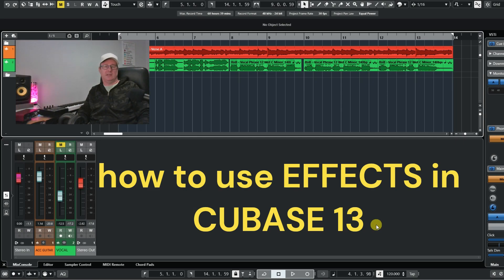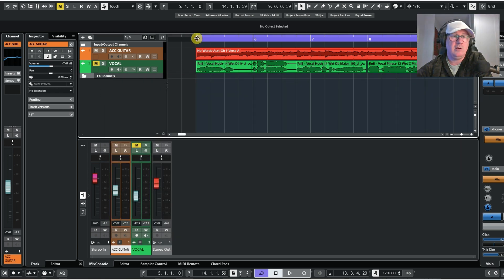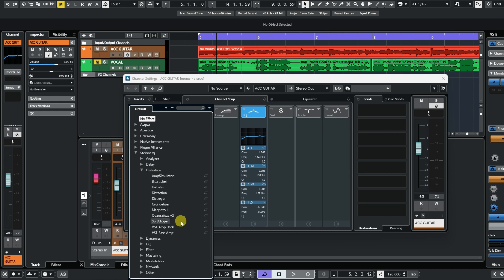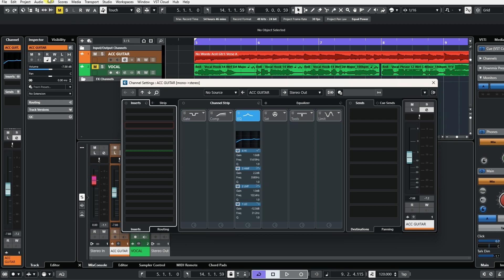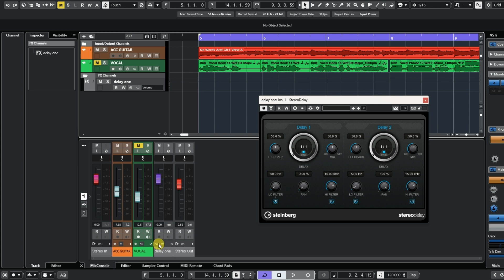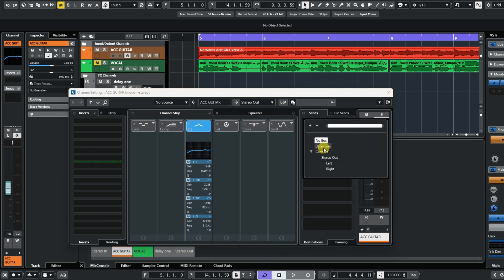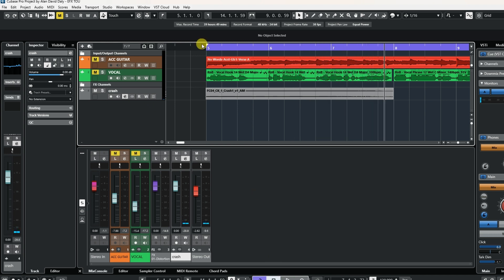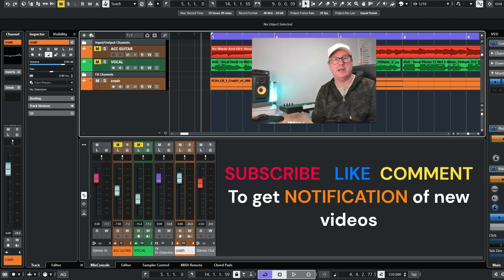CUBASE EFFECT AND PLUGINS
Welcome to our complete guide on using Plugins and Effects in Cubase 14! Whether you're a beginner or an experienced producer, this video will walk you through the powerful tools available in Cubase 14 to enhance your music production workflow. Learn how to seamlessly integrate plugins, explore essential effects, and apply them creatively to your tracks.

In this guide, we'll cover:

How to load and manage plugins in Cubase 14.

The basics of using built-in effects like reverb, EQ, and compression.

Best practices for using third-party plugins for professional results.

Whether you're working on a simple demo or a full production, this video will help you maximize Cubase 14's potential and take your sound to the next level. Let's dive in and get started with Cubase 14’s powerful plugins and effects!

Thanks Alan